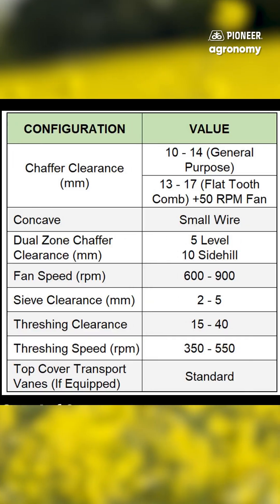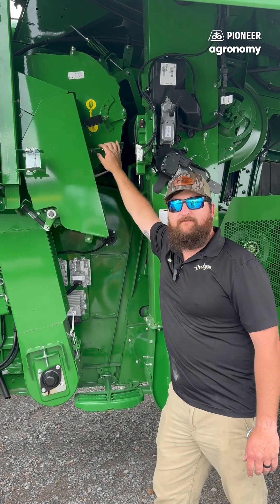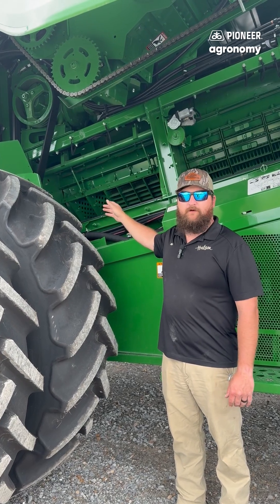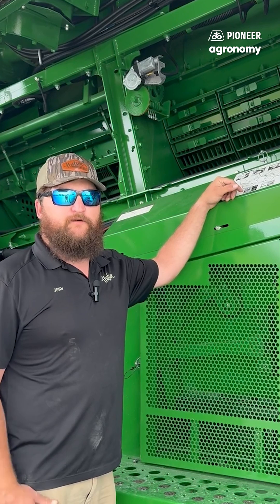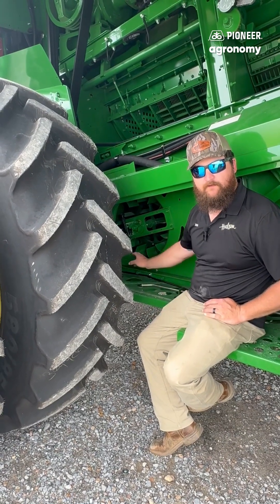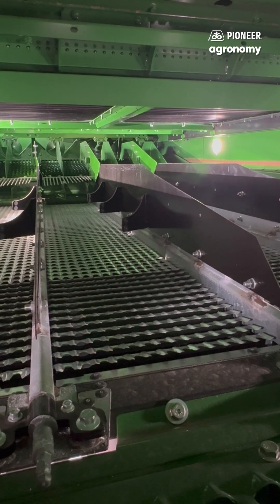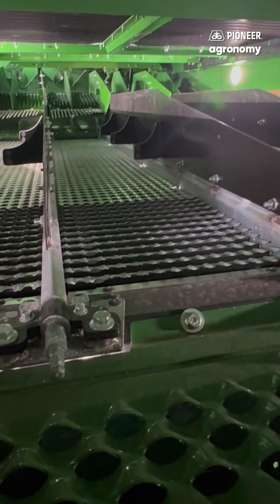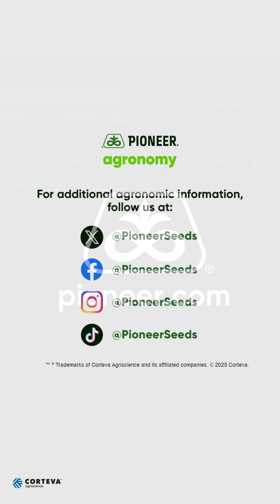How to Set a Combine for Canola | Pioneer Agronomy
John Perkins from Hutson, Inc. walks you through the essential steps to properly set a John Deere S790 combine for harvesting canola. From drive chain adjustments to concave settings and fan speed calibration, John covers it all to help you minimize seed loss and maximize efficiency.

✅ Watch for:
- Drive chain and accelerator settings
- Stone trap door and clean-out door checks
- Small grain settings for canola
- Concave and separator grate setup
- Rotor speed and fan RPM guidelines
- Chaffer, sieve, and dual-zone adjustments

📘 Always reference your operator’s manual or contact Hutson Inc., for machine-specific details!